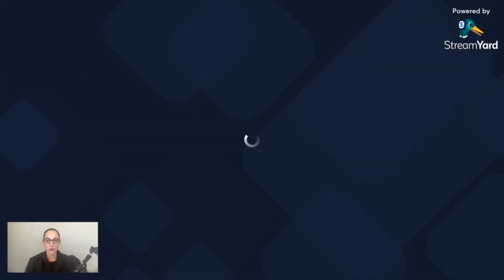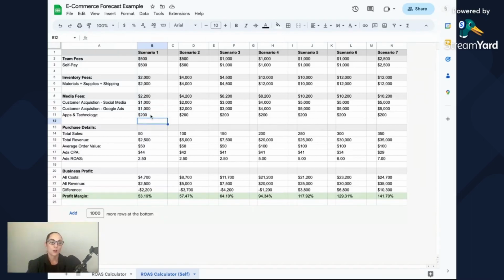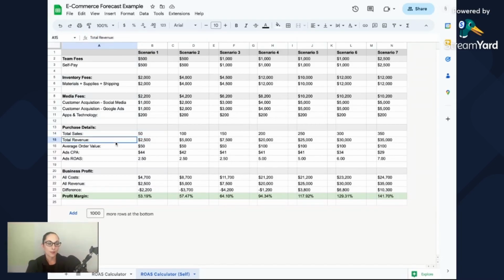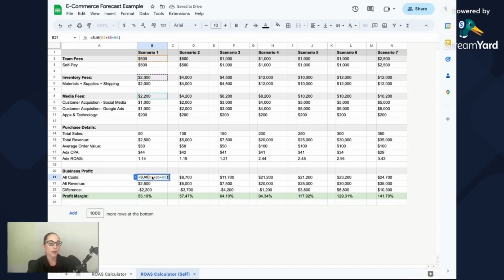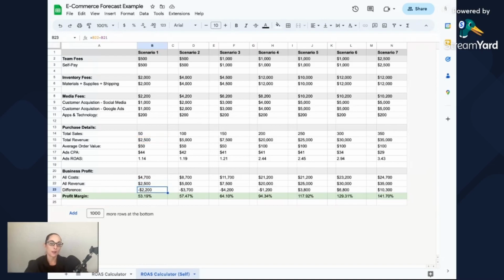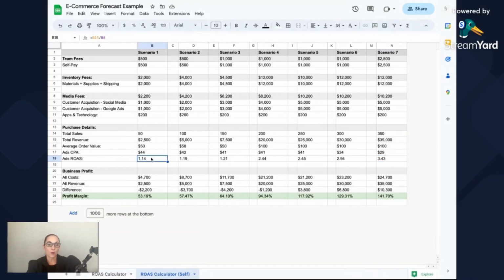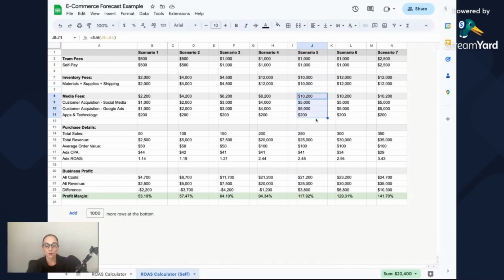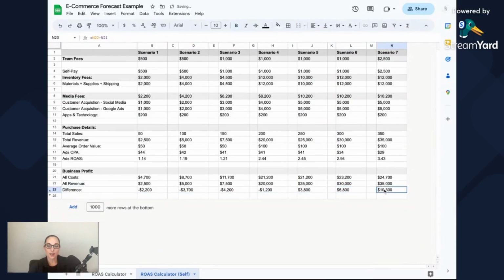Here's How To Get Your Online Business To $10k Revenue/Month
Join Digital Marketing expert Sarah Sheade to learn about the key KPIs and steps needed to get your online e-commerce business to profitability in 7 months or less.

We will present the key performance indicators (KPIs) that are essential for measuring the success of your e-commerce business and will provide insights on the necessary steps for success.

Throughout the video, Sarah Sheade will likely discuss various KPIs that are critical for evaluating the performance of your e-commerce business, such as cost per acquisition (CPA) and return on ad spend (ROAS). She will explain how to track and analyze these KPIs effectively to gain valuable insights into the financial health and performance of your online store.

By the end of the video, you can expect to have a clear understanding of the key KPIs that matter for your e-commerce business, as well as actionable steps you can take to drive profitability. Sarah Sheade's expertise in digital marketing and e-commerce will provide you with valuable insights and practical advice that can help you optimize your online business and achieve financial success.

Interested in starting your own e-commerce store? Comment "start" below to get access to the Lady Digital E-Commerce Starter Kit - this guide covers the basics of starting an online e-commerce store, including choosing a niche, setting up an online store, selecting products, creating product listings, setting up payment gateways, and implementing basic marketing strategies.

Prefer to get started on your own? Some of our favorite tools for a successful e-commerce store are...

Mayple is a digital marketing platform that connects businesses with vetted and experienced marketing experts who can help them plan, execute, and optimize their digital marketing campaigns. Mayple's platform is designed to simplify the process of finding and working with marketing professionals, providing businesses with access to a network of pre-screened marketing experts with a track record of success.

Collective is the first online back office platform designed for Businesses-of-One. Collective’s technology and team of trusted advisors give our members the freedom to focus on what matters by taking care of everything from business incorporation to accounting, bookkeeping, tax services, and access to a thriving community- all in one platform.